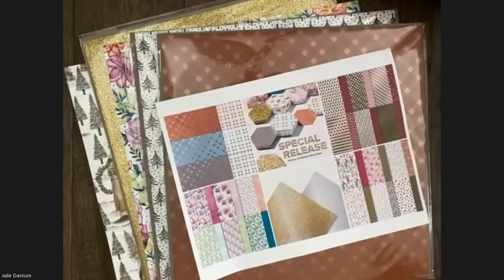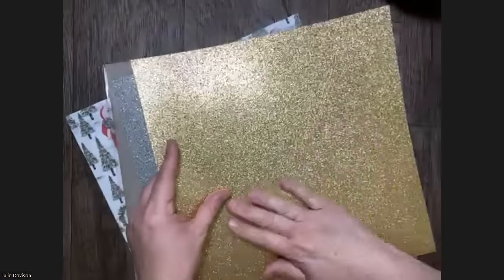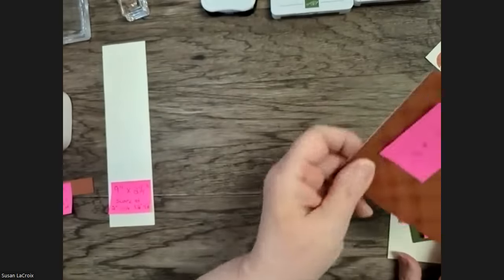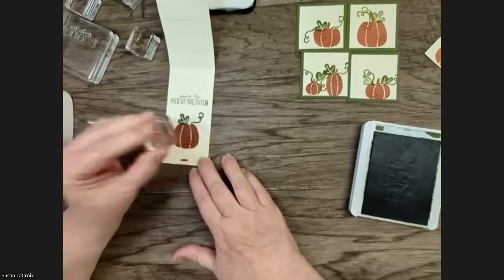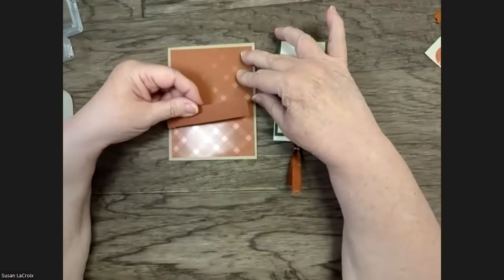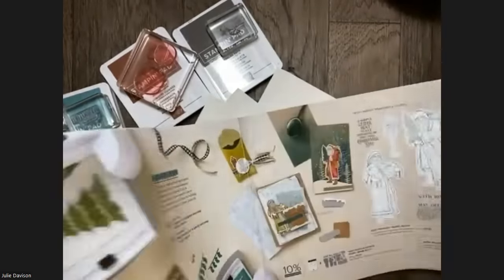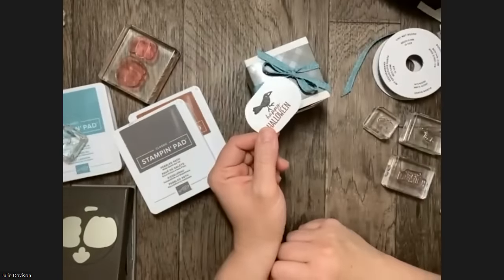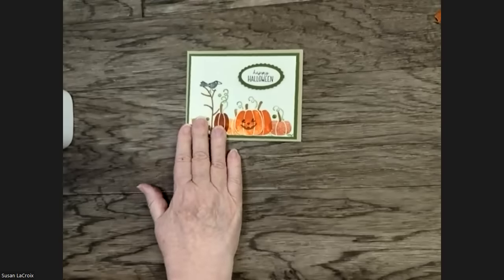Sunday Stamping Ep 119: Stampin' Up! Pick of the Patch Projects | Tartan Foil DSP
Mom and I share card ideas using the Pick of the Patch Bundle from the Sept-Dec 2023 Stampin' Up! Mini Catalog and the Special Release Designer Paper Tartan Foil.

Stampin' Up!'s FREE World Card-Making Day event will be on Saturday, October 7.

162889 Heartfelt Hexagon Bundle
162888 Heartfelt Hexagon Punch

Sept 2023 Special Release Designer Paper:
162288 Silver & Gold Adhesive-Backed Glimmer Paper
162354 Shining Christmas Designer Paper
162355 Traditions of St. Nick Designer Paper
162356 Delightful Floral Designer Paper
162332 Tartan Foil Specialty Designer Paper

Susan's Card Measurements for Waterfall Card
8-1/2" x 5-1/2" Crumb Cake Card Base, scored at 4-1/4"
4" x 5-1/4" Very Vanilla (inside)
4" x 5-1/4" Tartan Foil Designer Series Paper
3/4" x 4" Copper Clay Cardstock
2-1/4" x 9" Very Vanilla Cardstock, score at 2", 2-3/4", 3-1/2", & 4-1/4"
(4) 2" x 2" Very Vanilla
(4) 2-1/4" x 2-1/4" Mossy Meadow

Julie's Project Measurements
2" x 12" Taran Foil Designer Paper
2-1/4" x 1-3/4" Lost Lagoon Cardstock, embossed
Scraps to Punch Modern Oval & Pumpkins

U.S. Customers -- shop with me​ and order $40 or more to get a free project kit.
Host Code: HJUPCGAC for September 2023

Sunday Stamping with Susan & Julie feature mother and daughter Stampin' Up! Demonstrators Susan LaCroix and Julie Davison. Although we've been demonstrators for 20 years, we live two states away from each other and don't get to stamp together as often as we would like. Tune in every Sunday at Noon CT as we share project ideas using the same products.